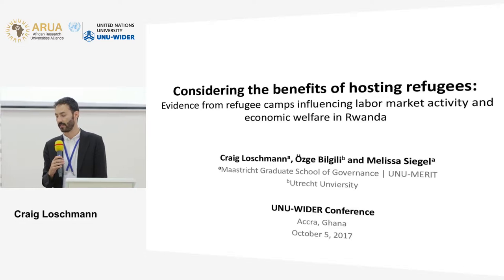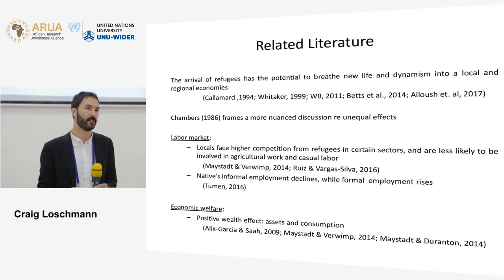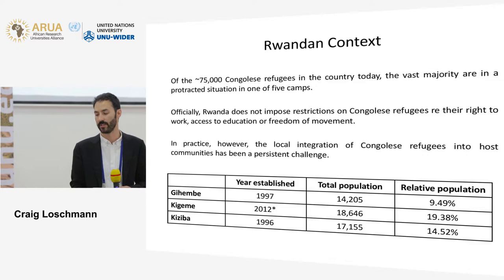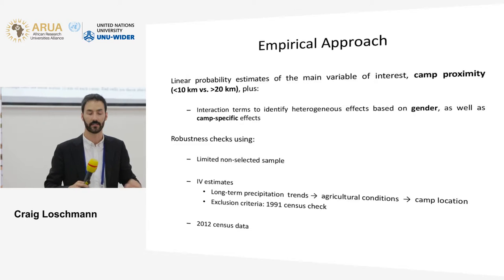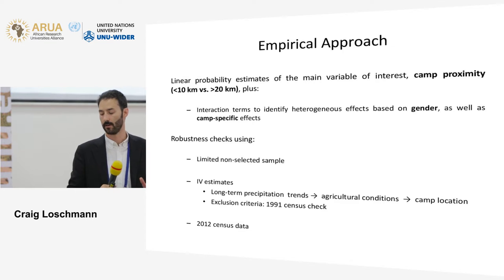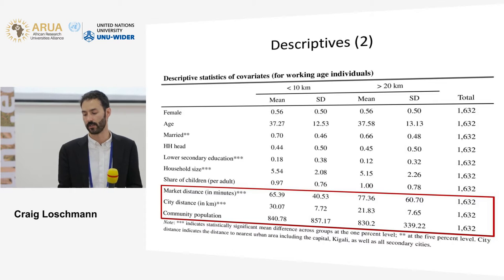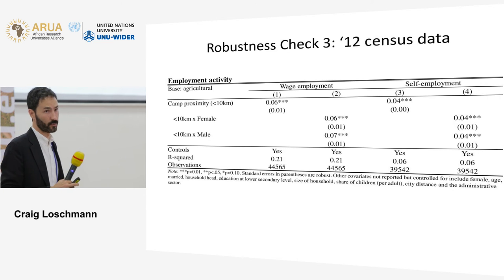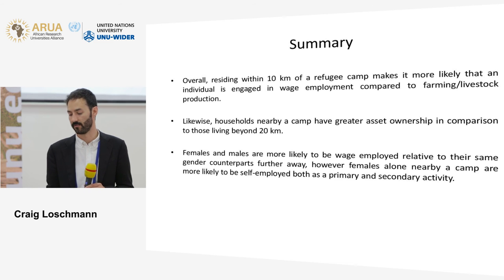Migration and mobility conference | The impact of displacement - Craig Loschmann